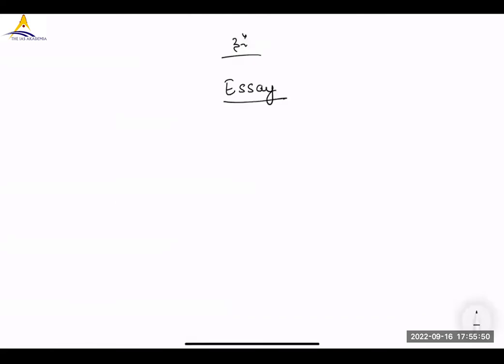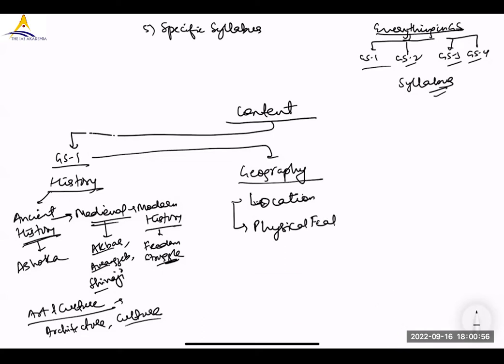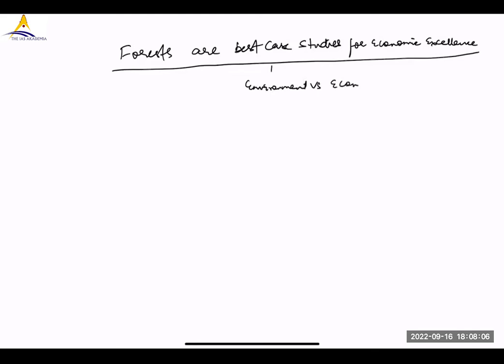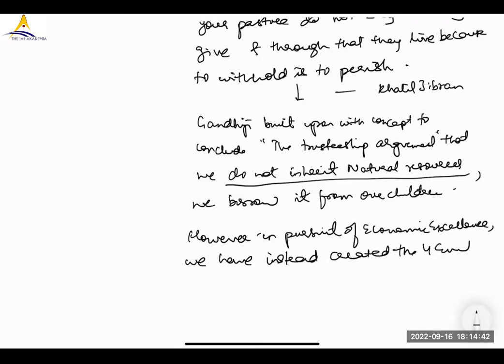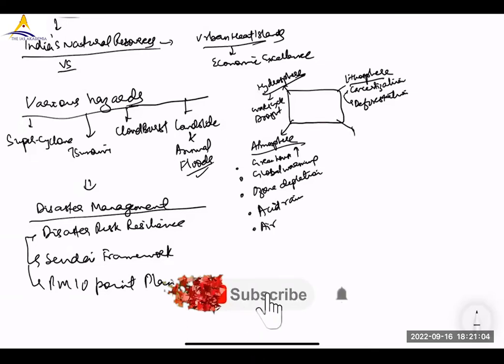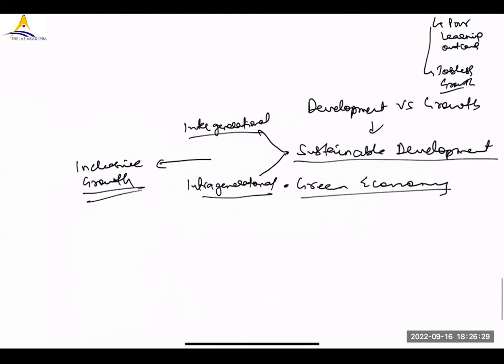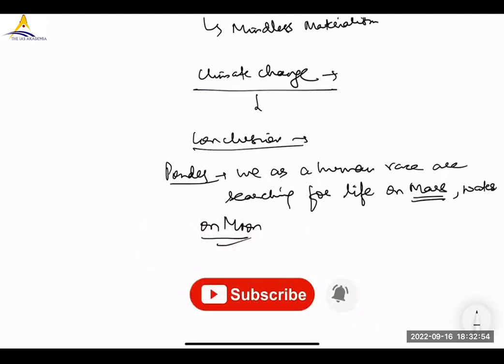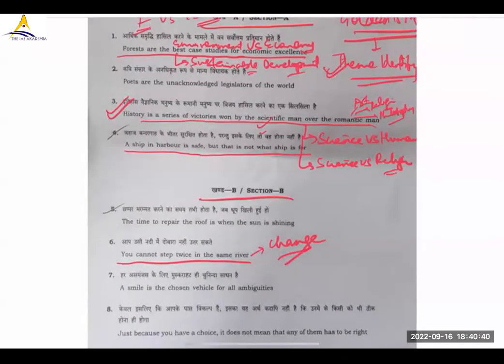Mains 2022 Essay Paper Discussion - Essay likhna Seekhe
To join the free intiative , fill the form

The IAS Akademia is the most formidable start up in UPSC Preparation. We, at IAS Akademia, know the unpredictable nature of UPSC as we have seem in the past few years. Our programmes like Samachar Vani, Samachar Vani +, Excel Mains through PYQ (EMP) are aligned with changing pattern and unpredictable nature of the UPSC.